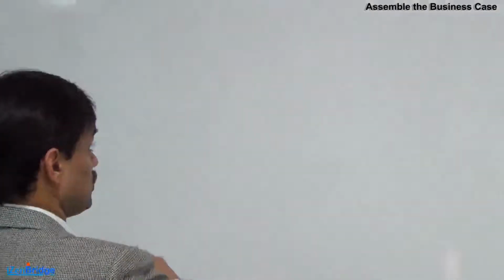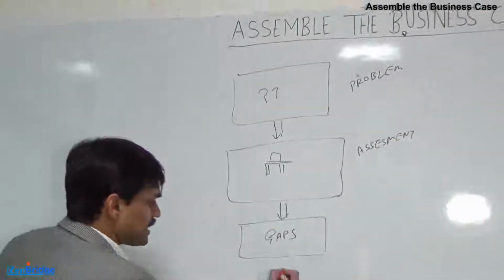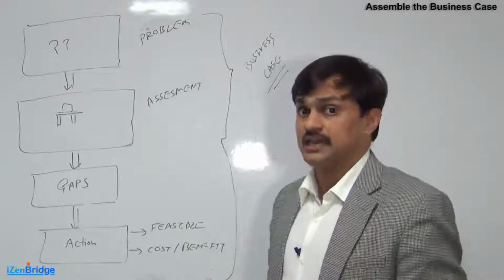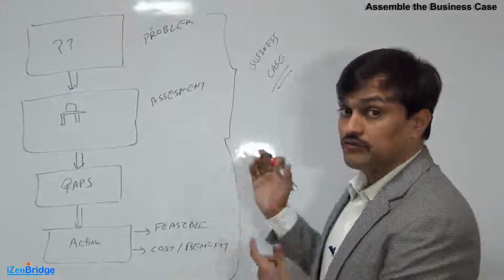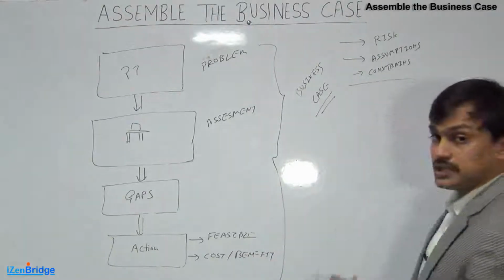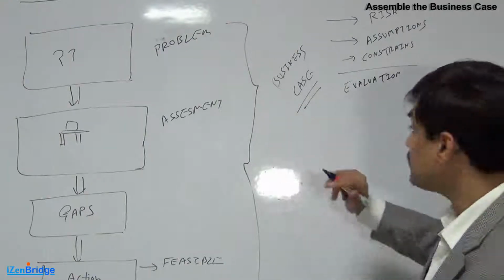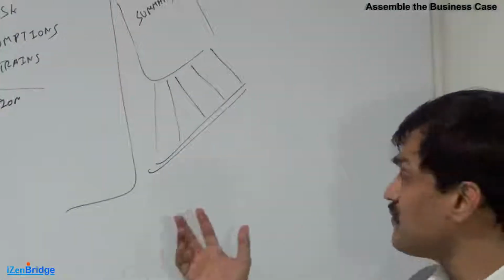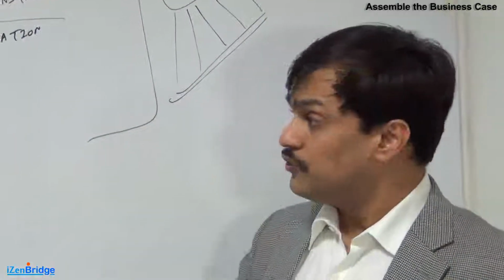PMI-PBA | Assemble the Business Case | Lesson 3